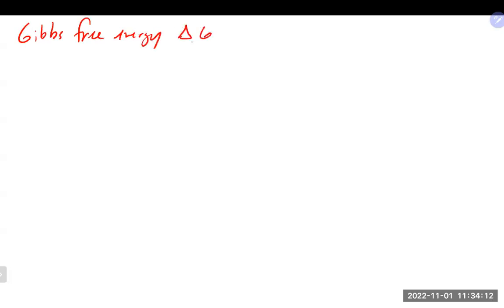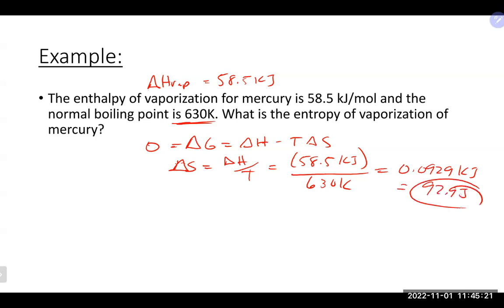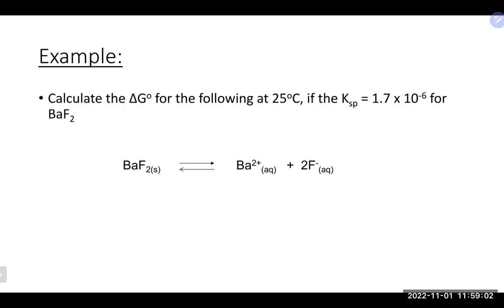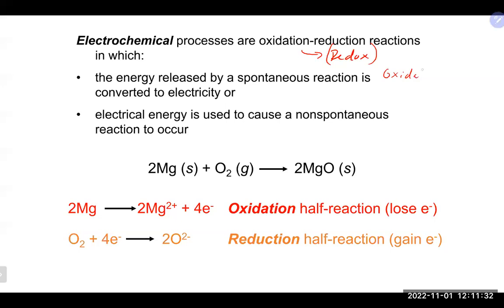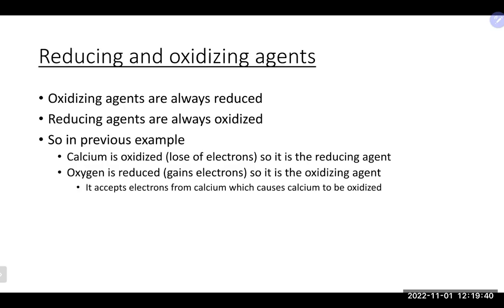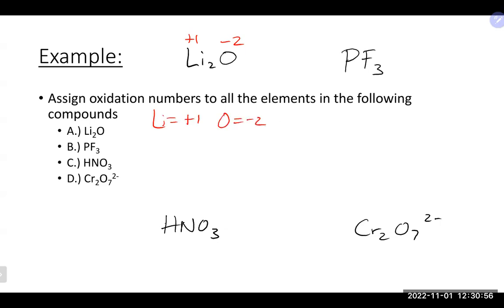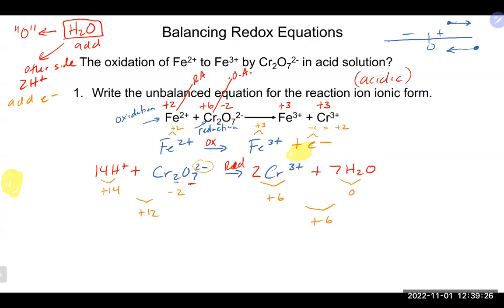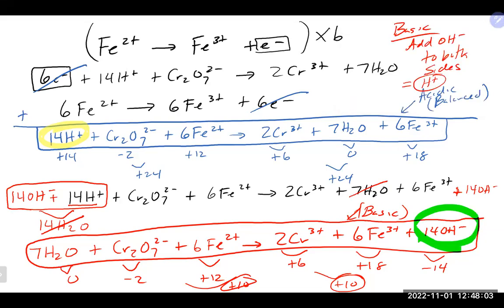Chem 51 Lecture 11/1/22 (Ch 16 and 17)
We lectured on Ch 16 and 17 (free energy, G, equilibrium and free energy, redox reactions, oxidation number, balancing redox reactions in acidic and basic conditions)